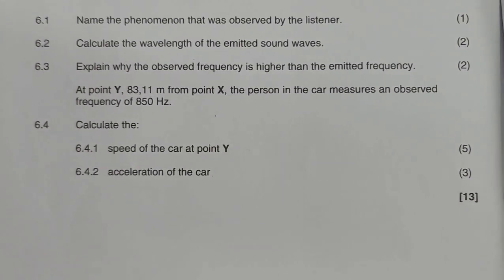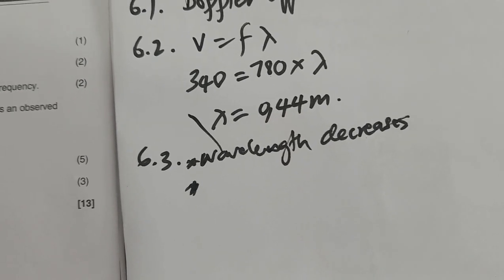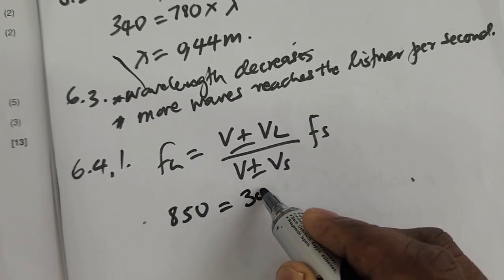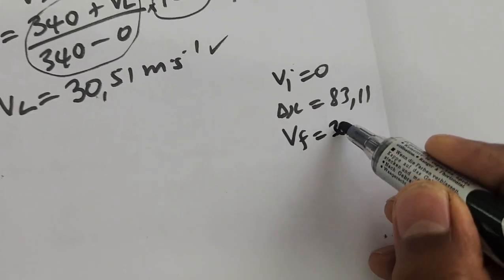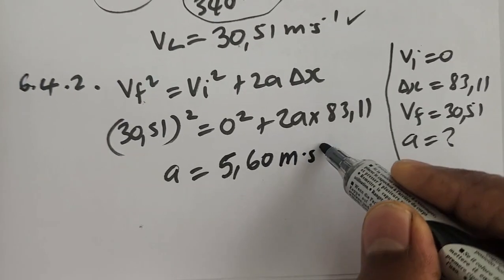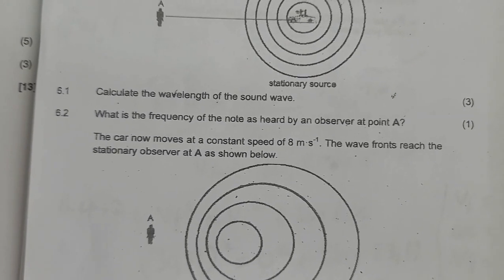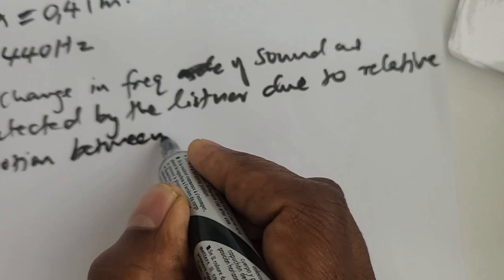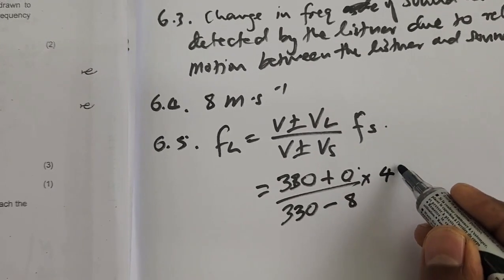Doppler Effect CAPS Aligned Problem Solving Part 2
Doppler Effect CAPS Aligned Problem Solving Part 2 with Exam Tips suitable for grade 12 learners and teachers in Physical Sciences.